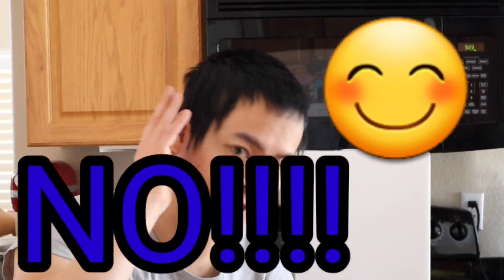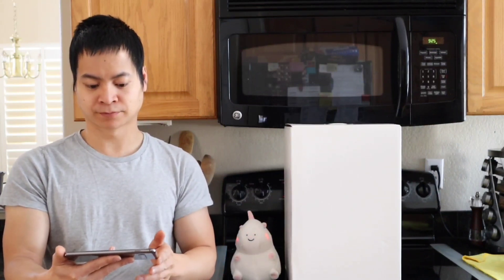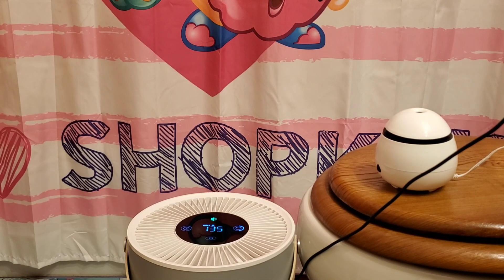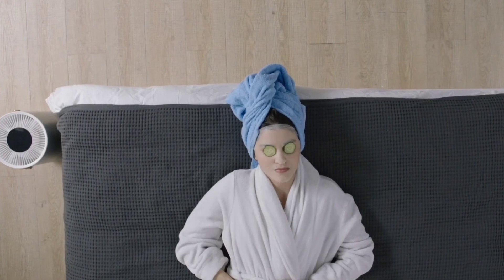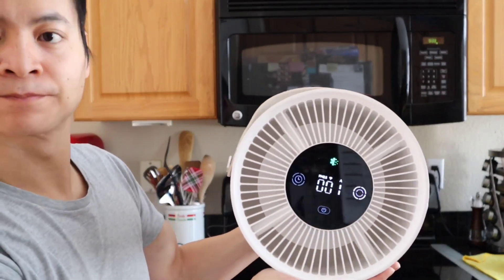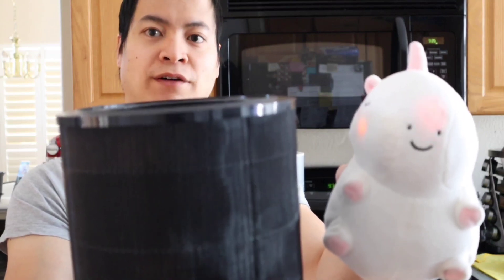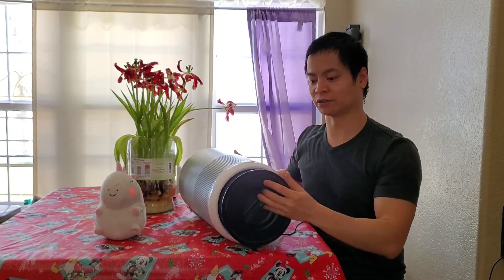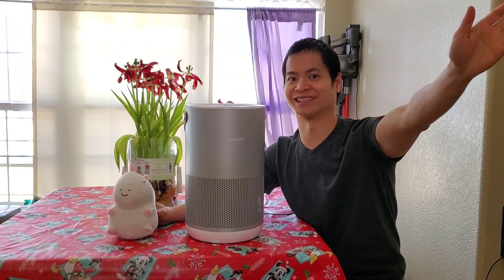The Air Purifier that can detect Pollen 🌼 - Smartmi P1 Air Purifier - H13 HEPA Rated - 2021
The Smartmi P1 is one of the first Air Purifiers with a pollen sensor. So if you are the type of person that affected by allergies and pollen, the Smartmi may help. With it 3 layer true Hepa filter can filter out many VOC and other organic compounds.